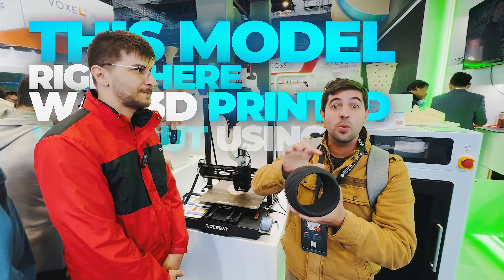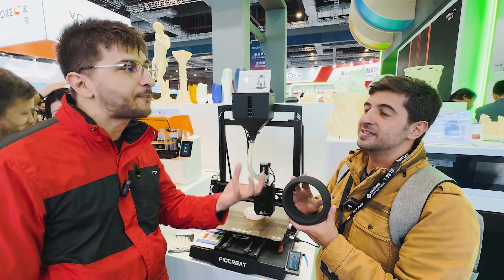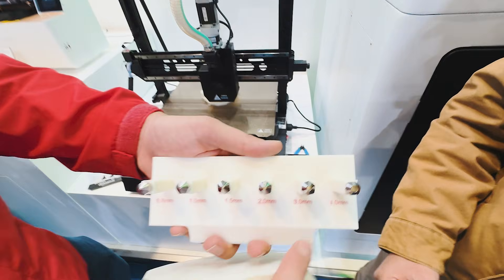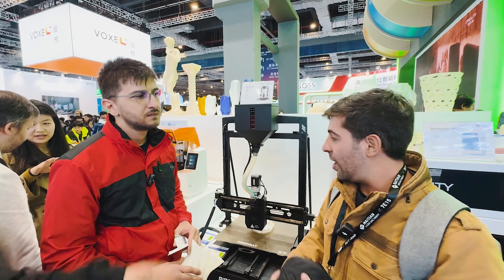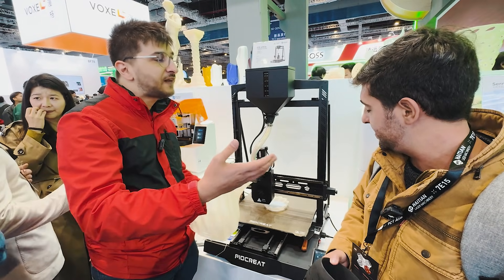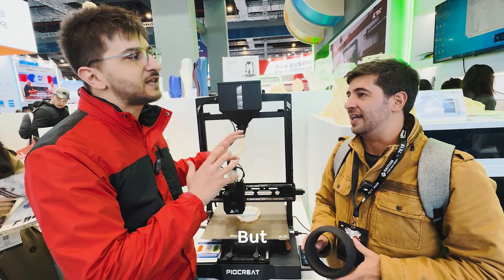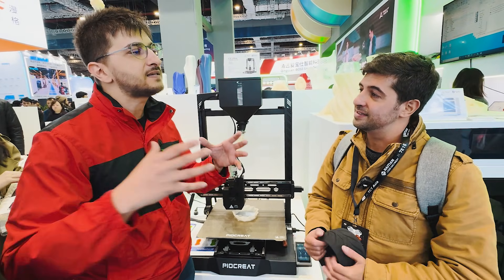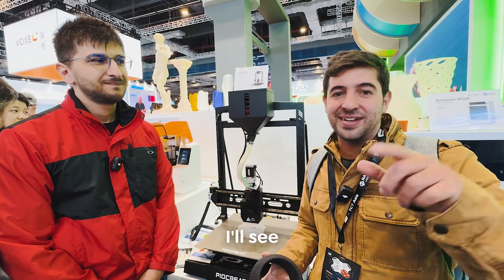This 3D Printer Uses NO Filament - Meet the Pellet-Powered Piocreat G5